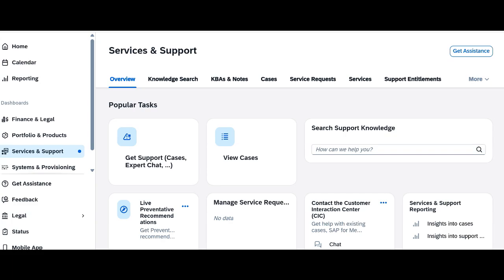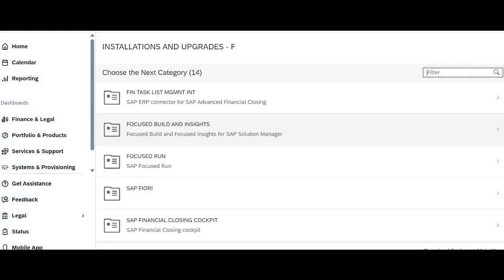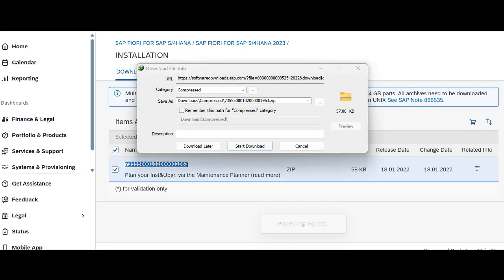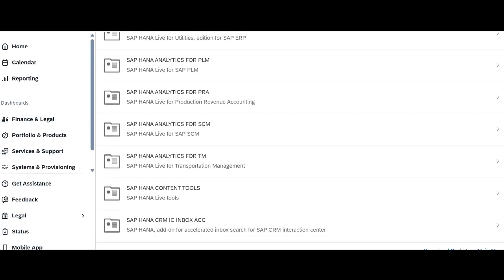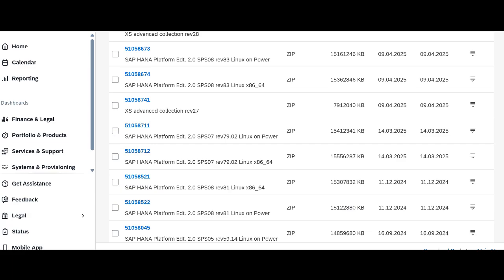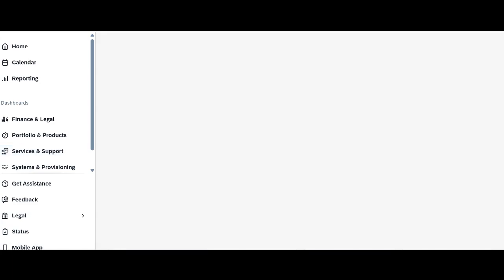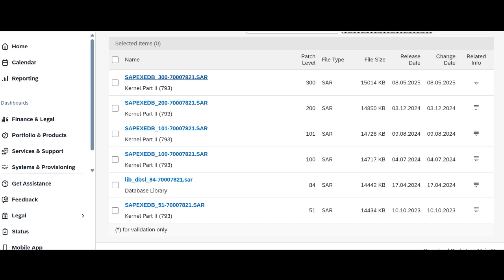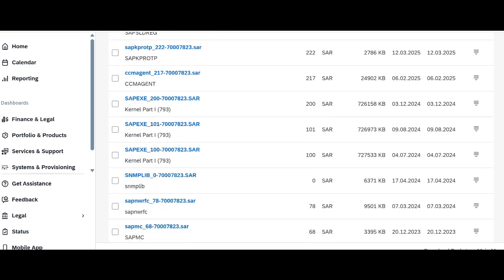SAP S4 HANA SERVICE & SUPPORT FILES DOWNLOAD